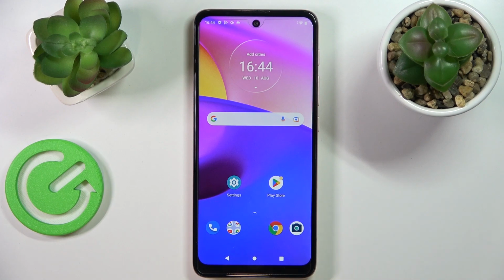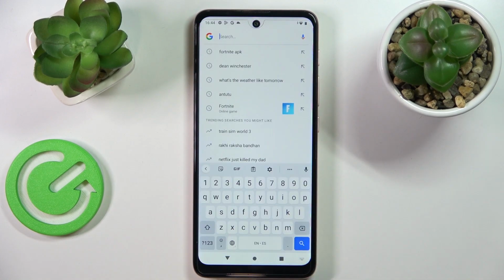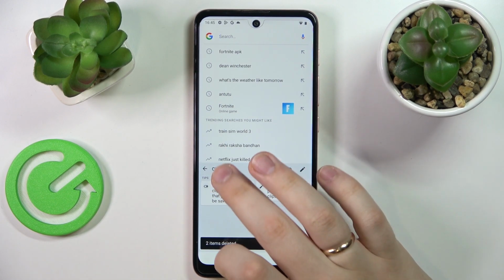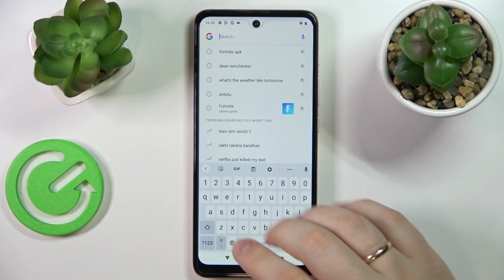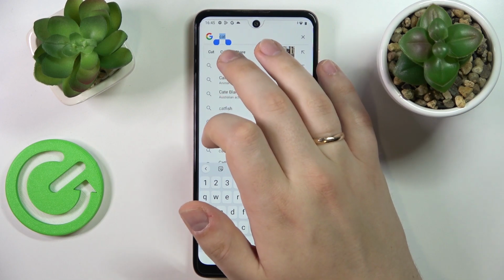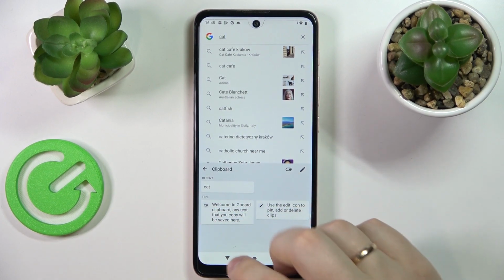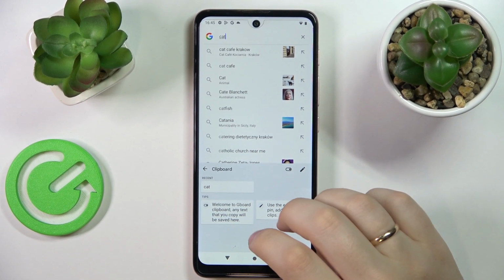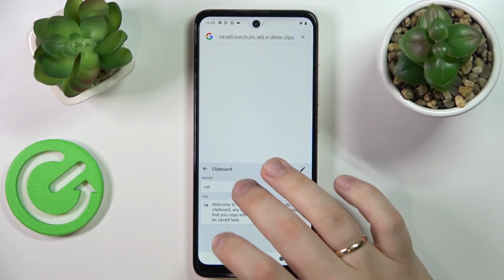How to Manage Keyboard Clipboard in Motorola Moto E40 - Activate Keyboard Clipboard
Check out how to manage the keyboard clipboard function successfully on a Motorola Moto E40 device. Watch carefully the above tutorial video to quickly activate the keyboard clipboard without any issues. If you wish to copy the messages and save them for later use, then this video will help you with that.

How to activate clipboard in MOTOROLA Moto E40? How to manage clipboard in MOTOROLA Moto E40? How to add clipboard in MOTOROLA Moto E40? How to remove clipboard in MOTOROLA Moto E40? How to use clipboard in MOTOROLA Moto E40?